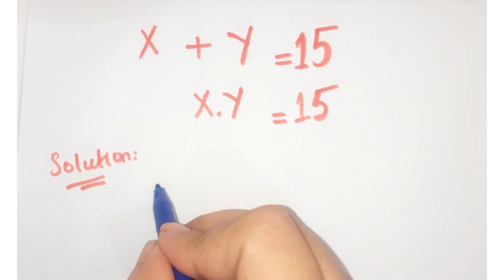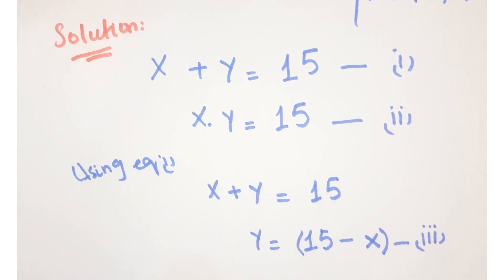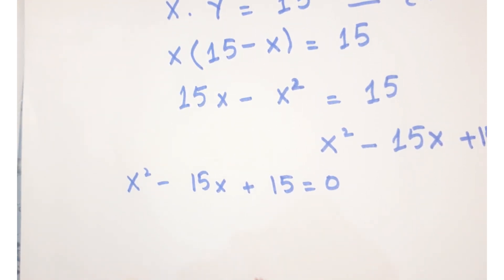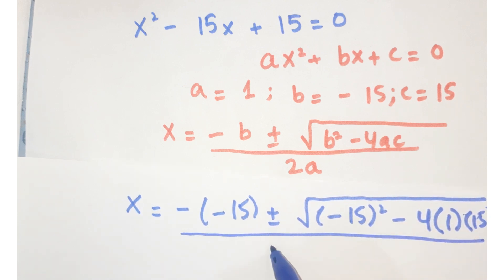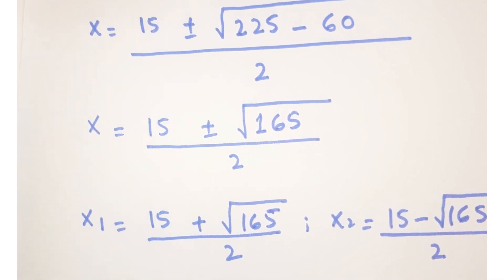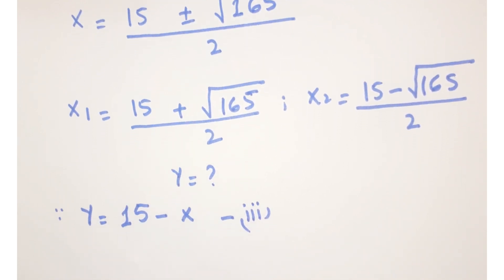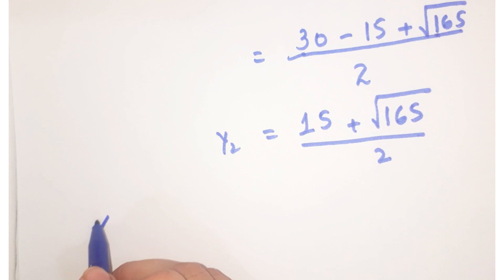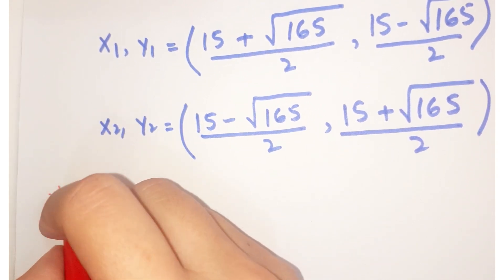a nice math algebra question | find x=?y=?|math olympiad question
Hello My Dear Friend😇

olympiad
maths olympiad
olympiad mathematics
math olympiad
mathematical olympiad
math solver

olympiad math
maths
Mamta maam
Brazil Maths Olympiad Question
Math Olympiad Question | Algebra
A Nice Chinese Olympiad Exponential
youtubetools